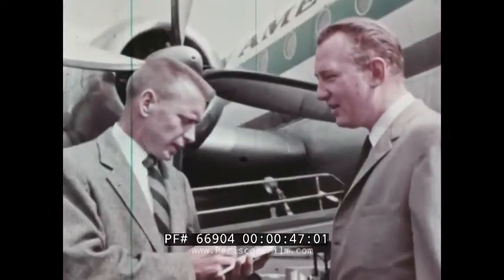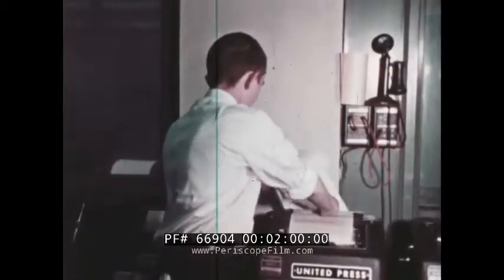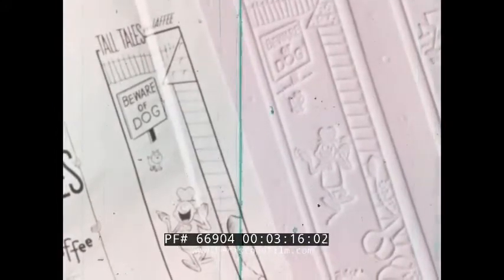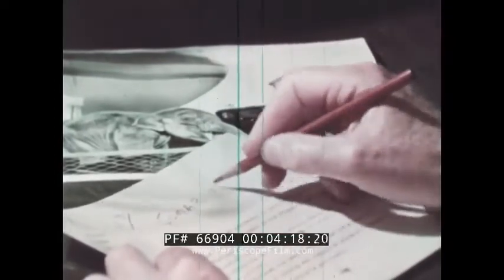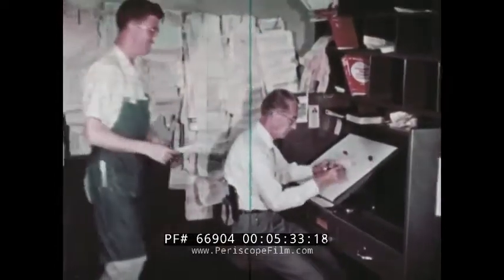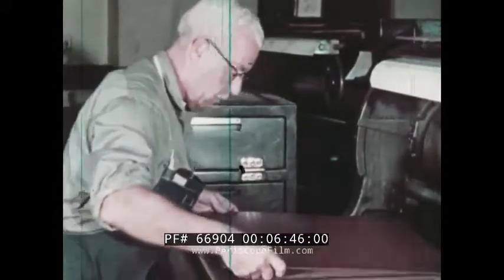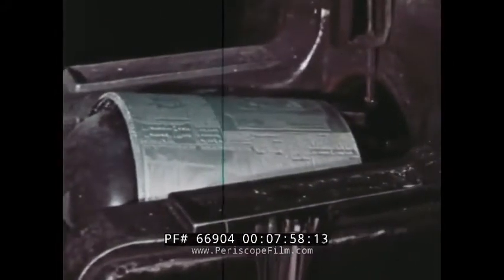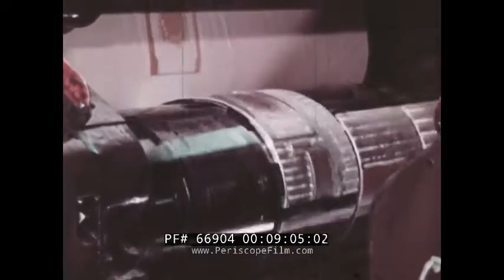Newspaper Serves Its Community